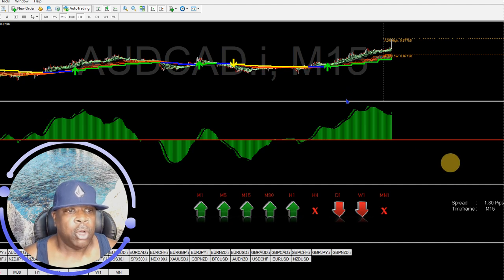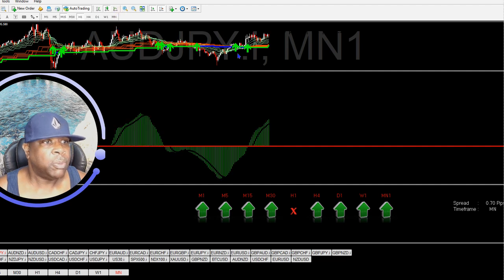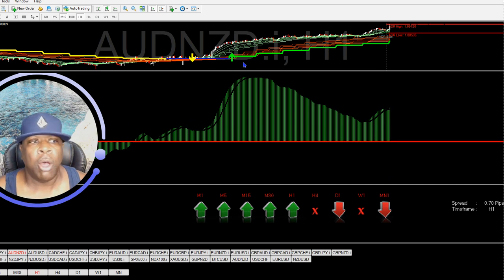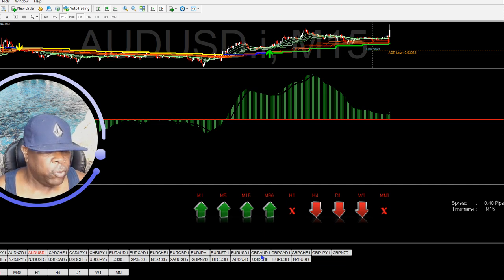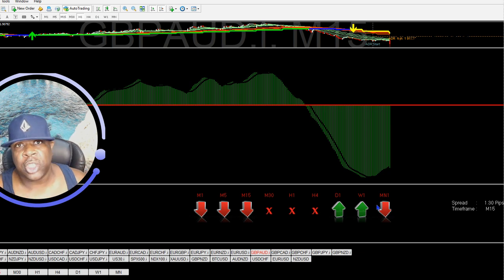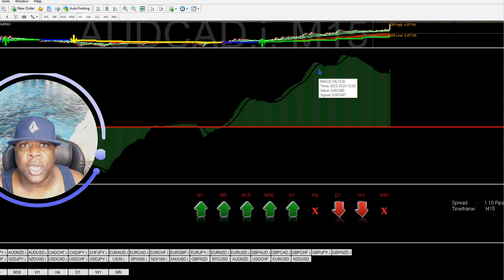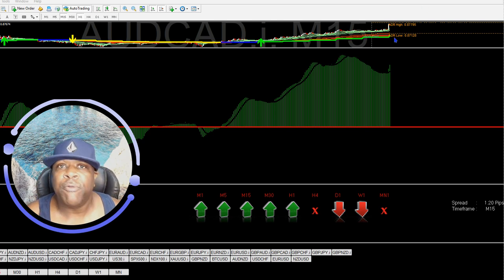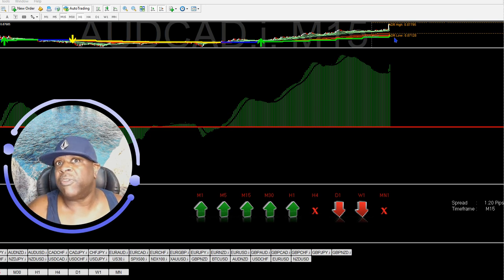🔥YOU COULD HAVE WON ALL 5 TRADES EASILY🔥